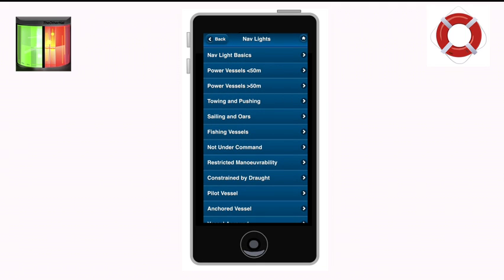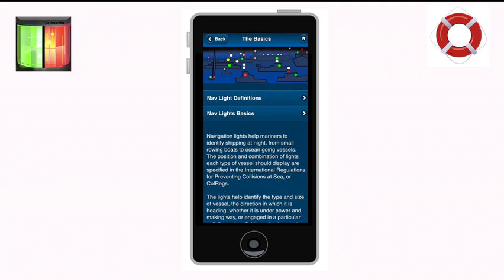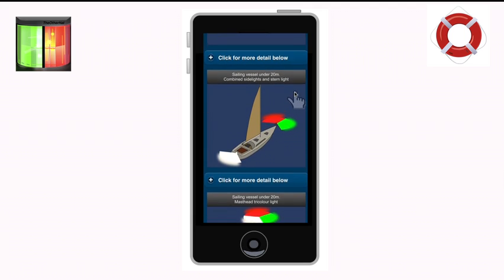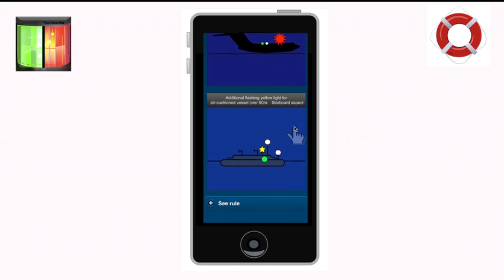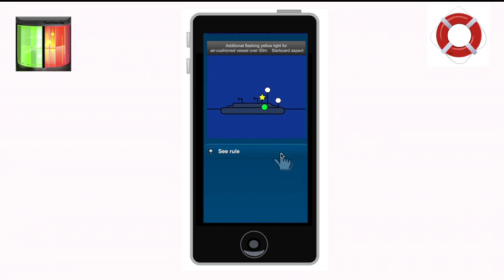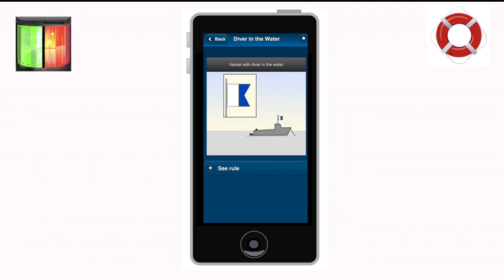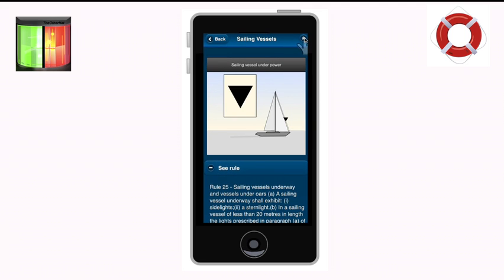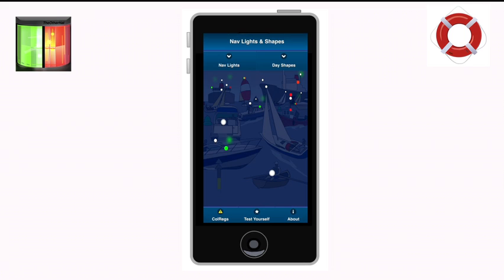ColRegs: Nav Lights & Shapes app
A short demo of the ColReg: Nav Lights & Shapes app. The app provides skippers and crew of recreational and commercial vessels with a quick reference tool to help them identify vessels in their vicinity and the activities they are engaged in, as specified in the International Regulations for Preventing Collisions at Sea (IRPCS) or ColRegs.
Features of the app include:
Quick reference learning and revision tool
Especially useful for students of Day Skipper, Coastal Skipper and Yachtmaster courses
Over 100 custom made graphics with clear, concise descriptions of all the rules
Researched and produced by nautical and marine experts for accuracy
Positively evaluated by professional navigators for reliability
Interactive “Test Yourself” Section
No internet connection required.
The app has 4 sections:
1. Nav Lights features graphics and descriptions of the lights that are displayed by different vessels at night or in poor visibility.
2. Day Shapes features graphics and descriptions of the shapes that are displayed during daylight.
3. Test Yourself features multiple choice questions of lights and shapes to test your knowledge.
4. ColRegs features the IRPCS Part C: Lights and Shapes rules in full.
Use the Test Yourself section to check your knowledge and application of the rules. If you answer any incorrectly, go back and read through the rule again.